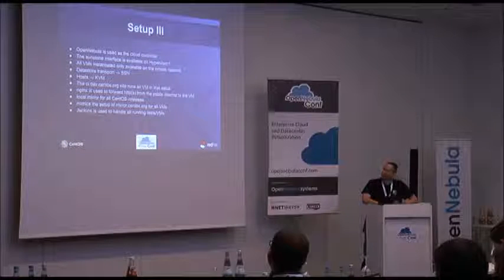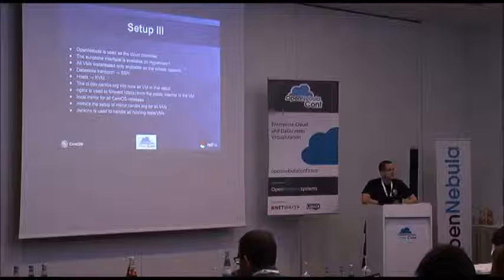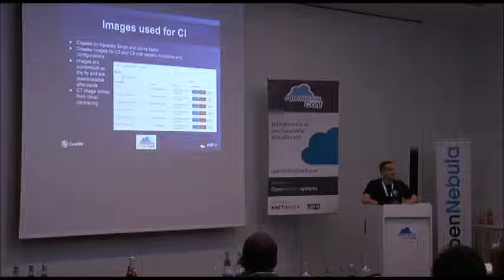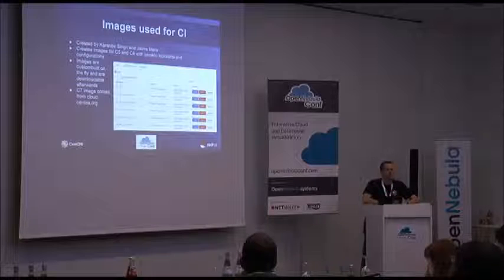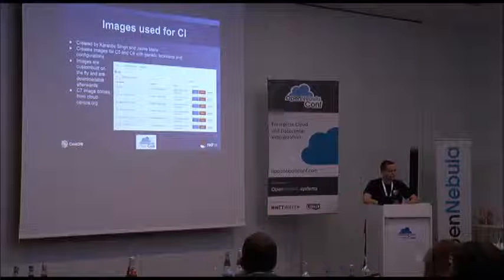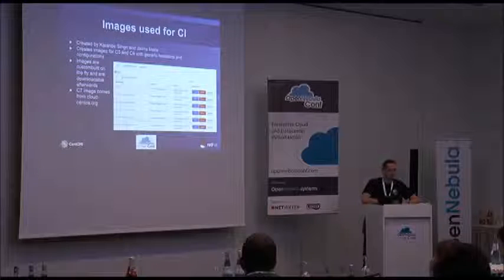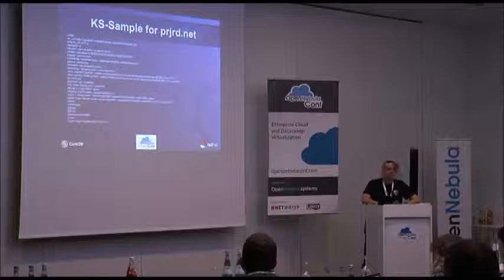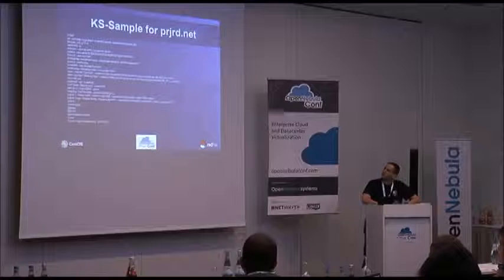OpenNebula Conf 2014 | CentOS, QA and OpenNebula by Christoph Galuschka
CentOS, the Community Enterprise OS, uses Opennebula as virtualization plattform for its automated QA-process. The opennebula setup consists of 3 nodes, all running CentOS-6, who handle the following tasks:
– sunstone as cloud controller
– local mirror/DNS-Server/http-Server for the VMs to pull in packages
– one VM to run a jenkins instance to launch the various tests (ci.de.centos.org)
– nginx on the cloud controller to forward http traffic to the jenkins VM

A public git repository is used to allow whoever wants to contribute to pull the current test suite – t_functional, a series of bash scripts used to do funtional tests of various applications, binaries, configuration files and Trademark issues. As new tests are added to the repo via personal clones and merge requests, those tests first need to complete a test run via jenkins. Each test run currently consists of 4 VMs (one for each arch for C5 and C6 – C7 to come), which run the complete test suite. All VMs used for theses tests are instantiated and torn down on demand, whenever the call to testrun a personal clone is issued (via IRC).
Once completed successfully, the request is merged into the main repo. The jenkins node monitors this repository and which automatically triggers another complete test run.
Besides these triggered test runs, the test suite is automatically triggered daily to run. This is used to verify functionality of published updates – a handfull of failty updates have allready been discovered this way.
Besides t_functional, the Linux Test Project Suite of tests is also run on a daily basis, also to verify functionality of the OS and all updates.
The third setup is used to test the available and functional integrity of published docker images for CentOS.
All these tests are later – during the QA-phase of a point release – used to verify functionality of new packages inside the CentOS QA-Setup.